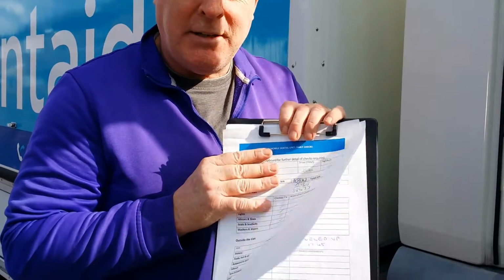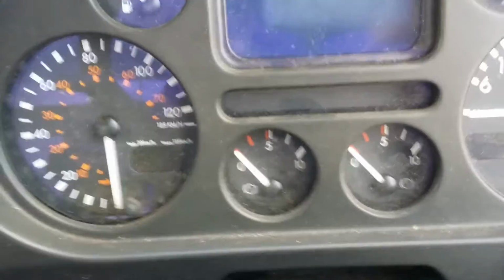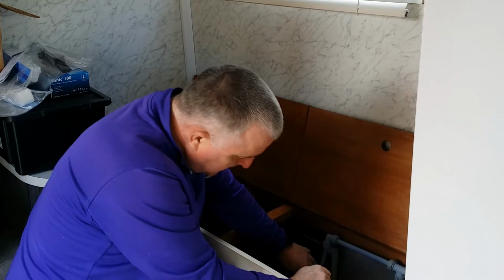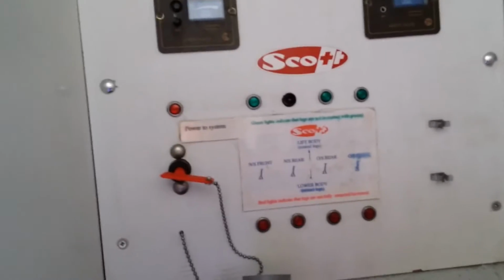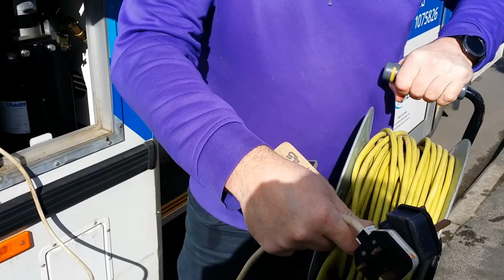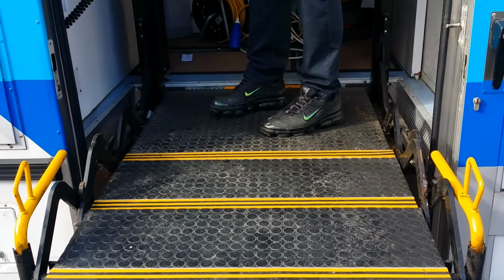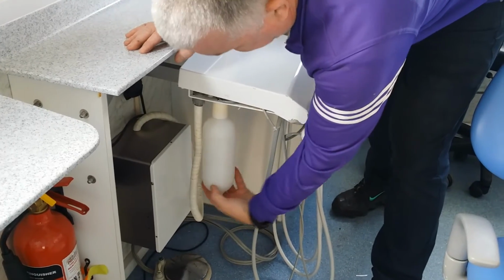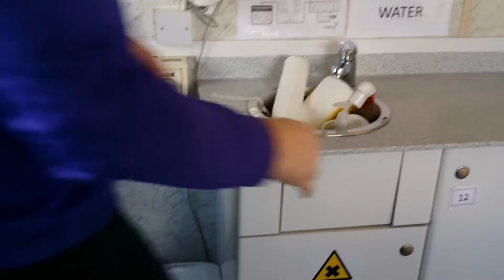DUA set up video